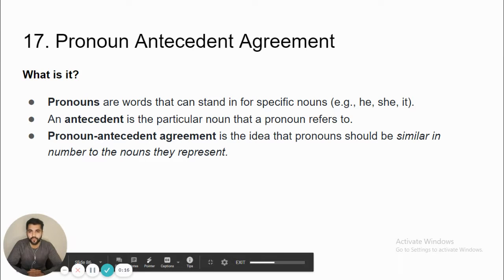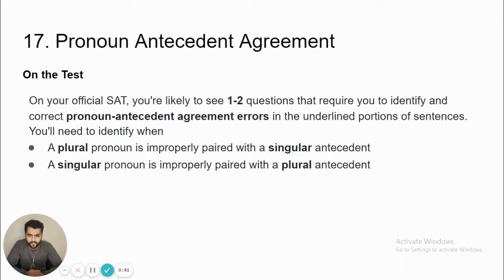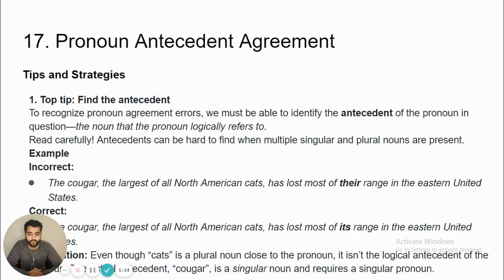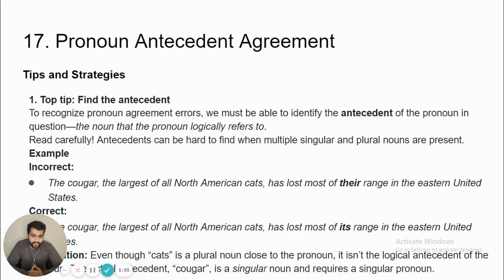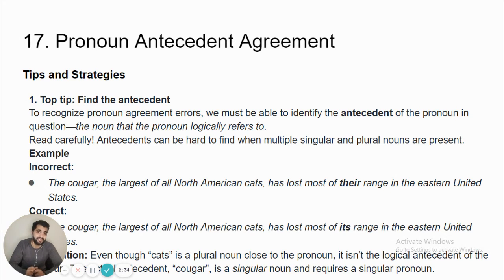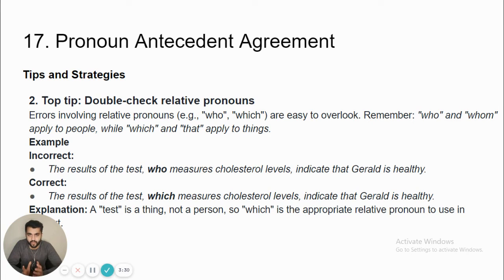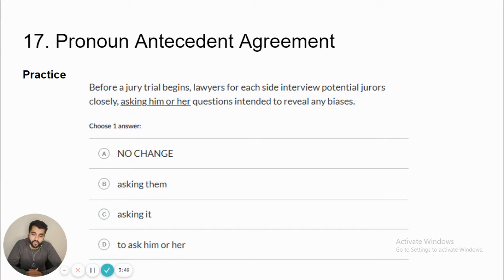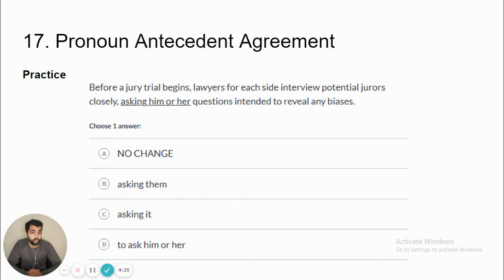52. SAT Writing - Question Guides - SAT Verbal Course - Beginner to Advanced